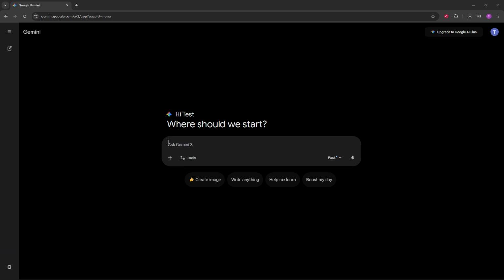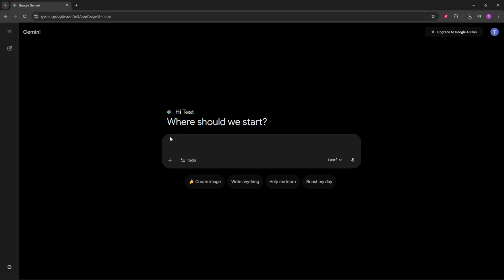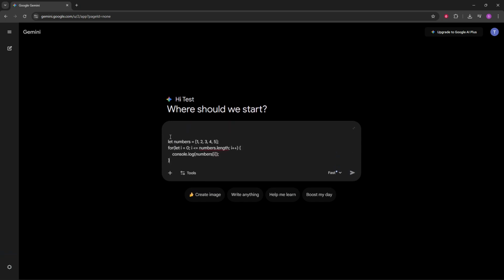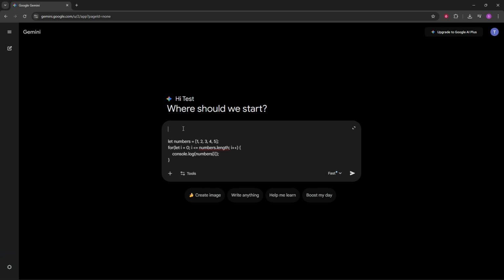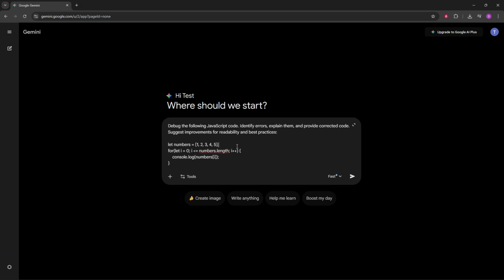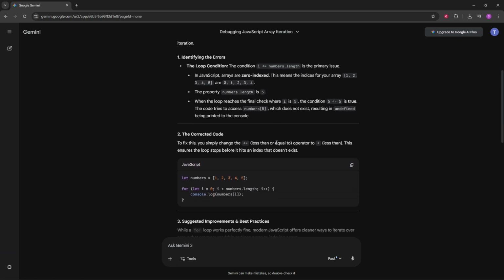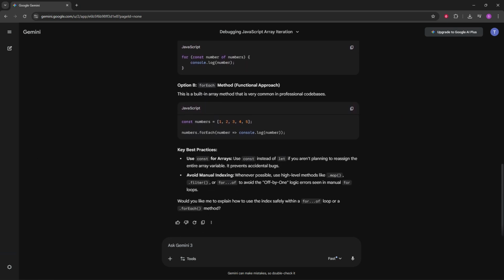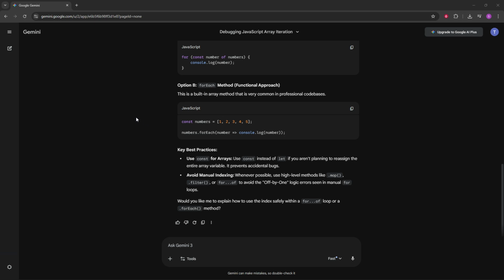How To Debug JavaScript Code In Google Gemini (2026 Guide)